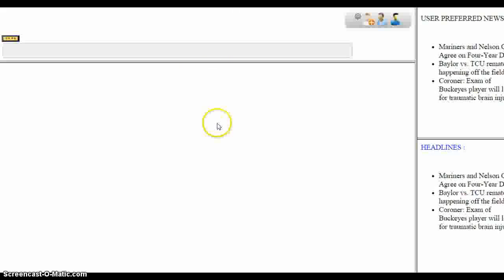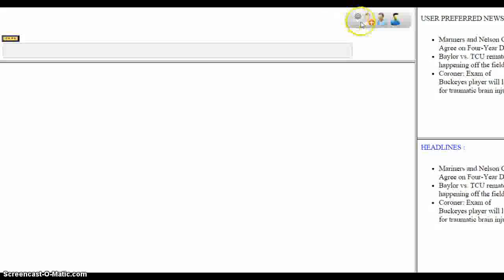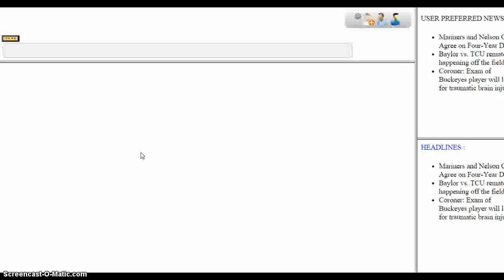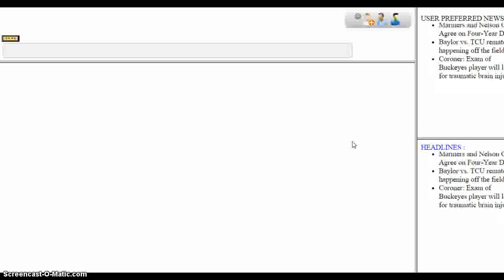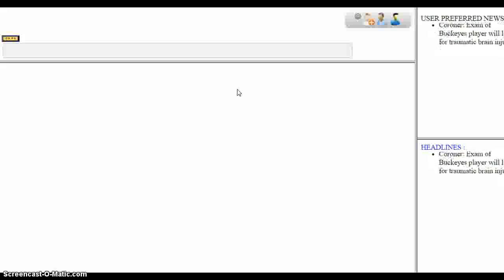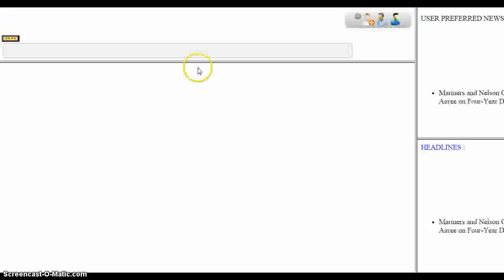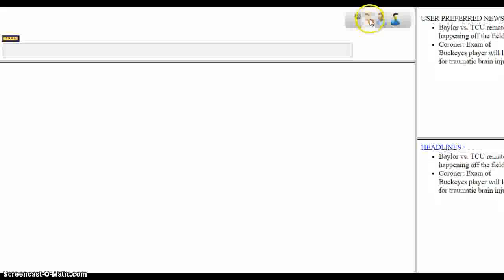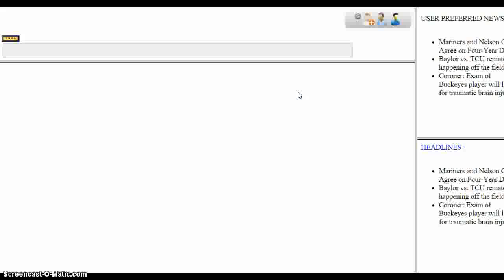zups part 1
News Article personalization